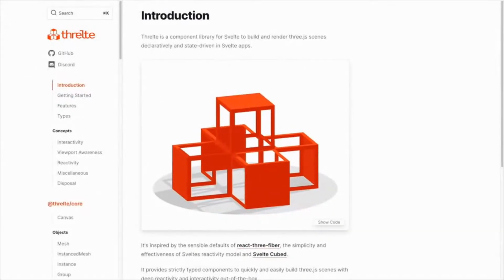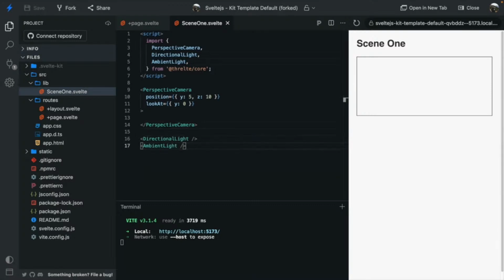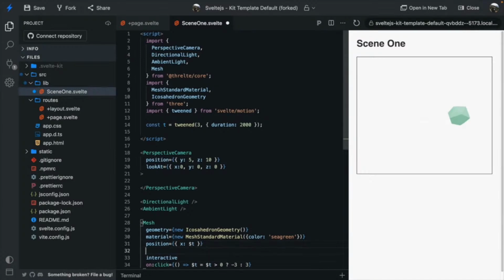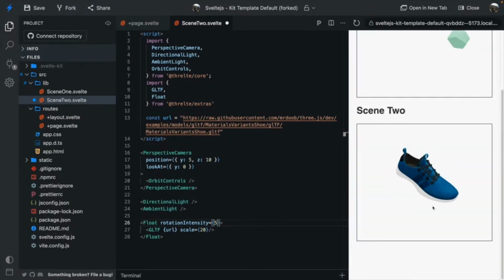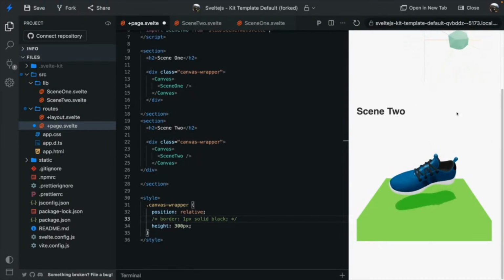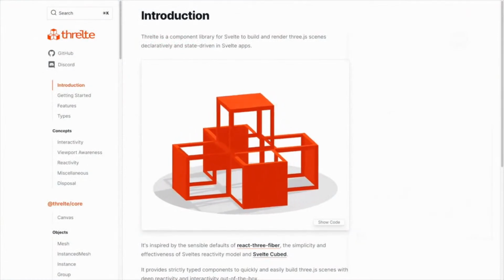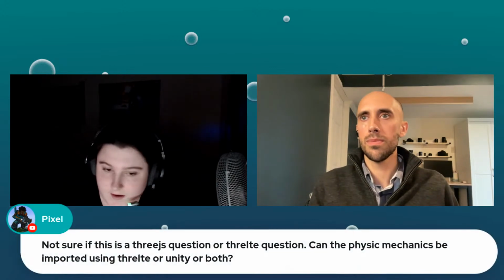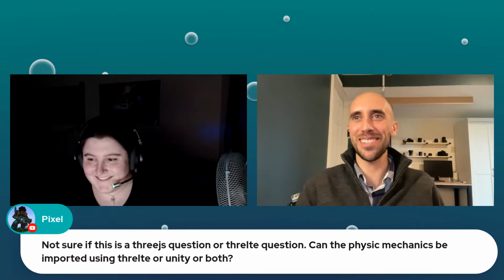Threlte: Declarative Threejs for Svelte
Vercel is the platform for frontend developers, providing the speed and reliability innovators need to create at the moment of inspiration. Founded by the inventors of Next.js, Vercel is on a path to build the next-generation internet — where developers can create freely and execute new ideas at the edge. Vercel provides a comprehensive suite of tools that allows developers to reimagine what’s possible as they design what’s next, at any skill level.

In this Svelte Sirens stream Alex Warnes will teach us about Threlte: Declarative Threejs for Svelte

- GitHub discussion with comments from Rich (author of svelte, svelte-cubed), Grischa Erbe (author of threlte), and Vatroslav Verbanic (author of svelthree)